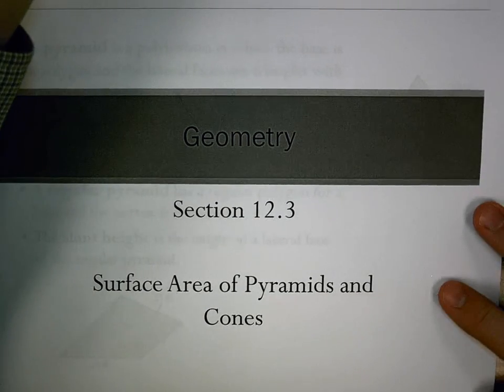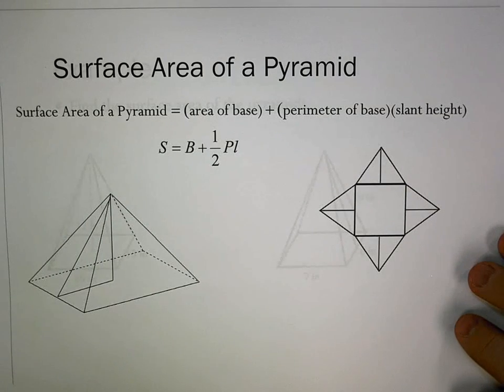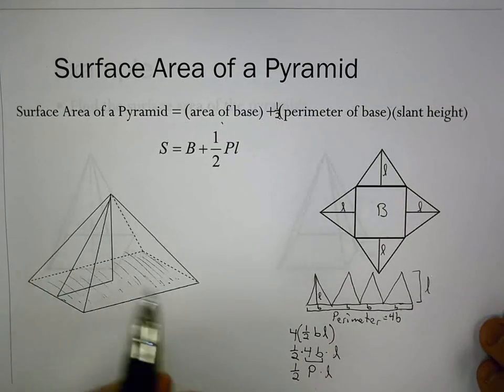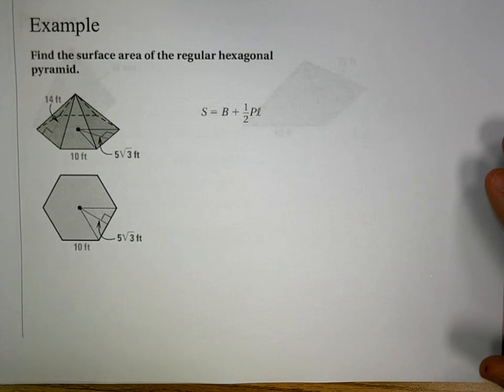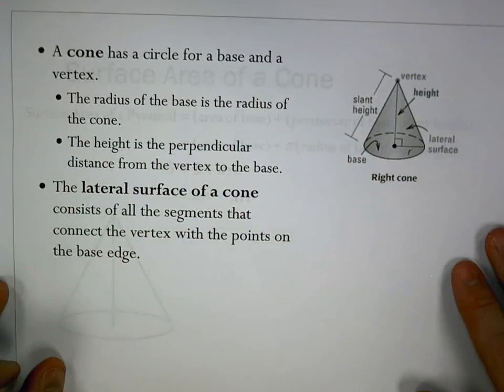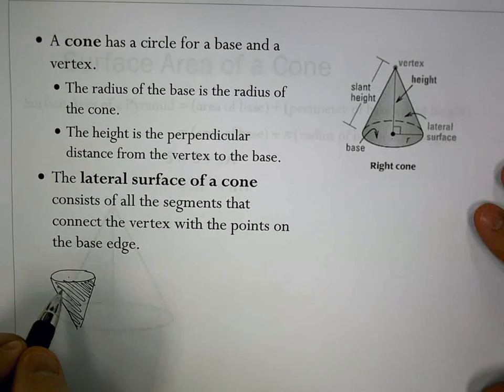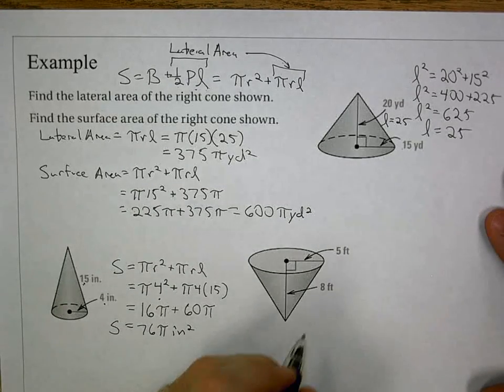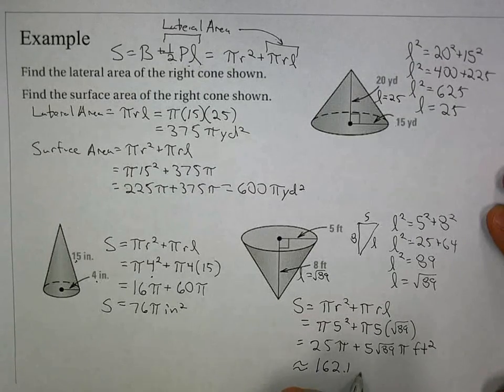Sec 12.3: Surface Area of Pyramids and Cones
Lesson Notes on Surface Area of Pyramids and Cones